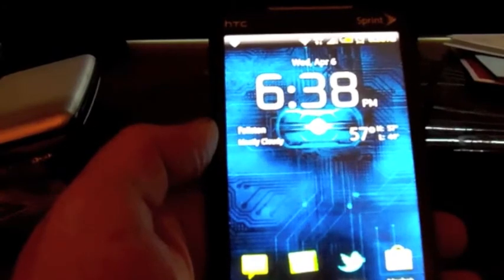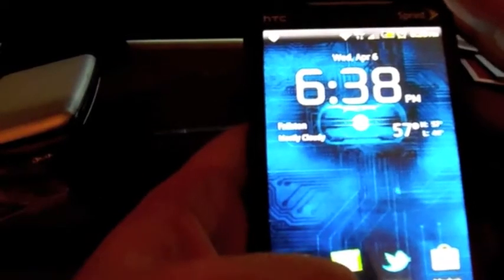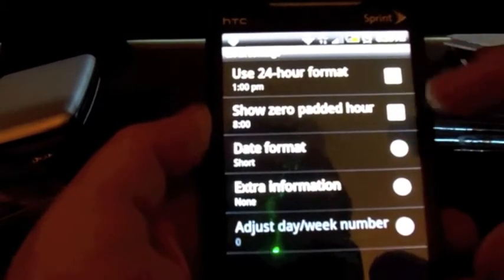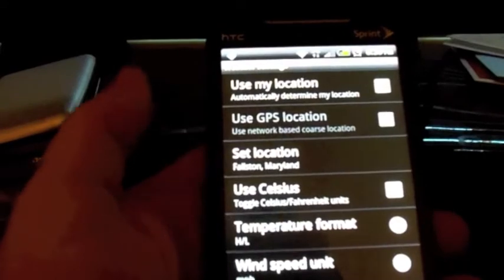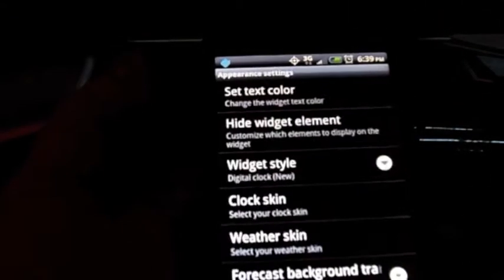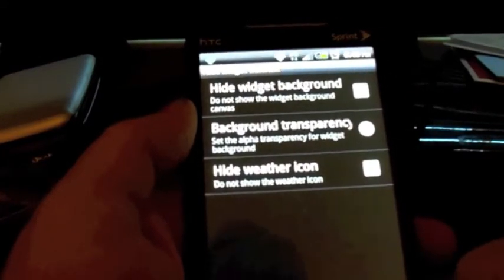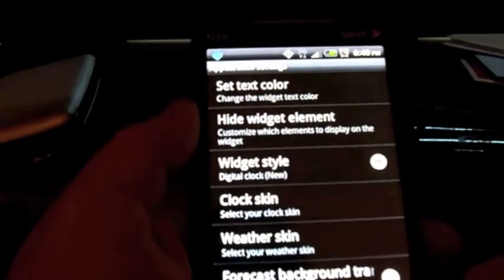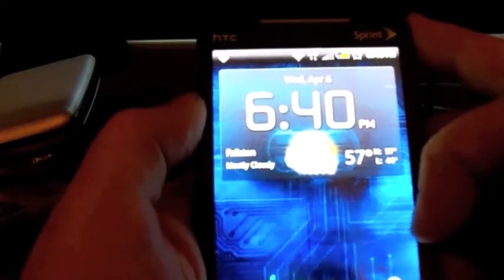Video App Walkthrough - Fancy Widget Review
In response to my previous app reviews, I've been asked what clock I'm using. So I've decide to throw a quick video of the App, Fancy Widgets together to show you all how it works and what you can do with it.